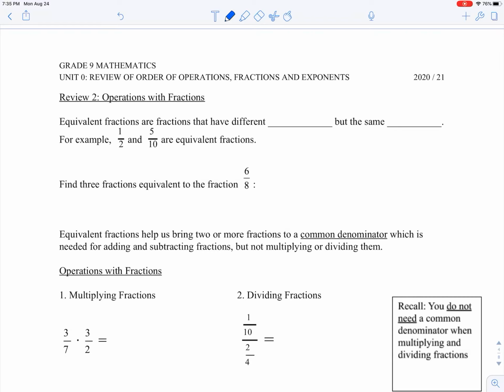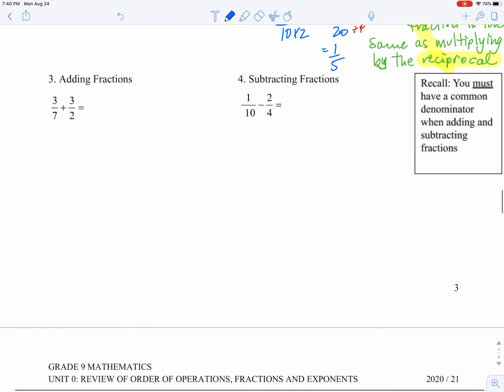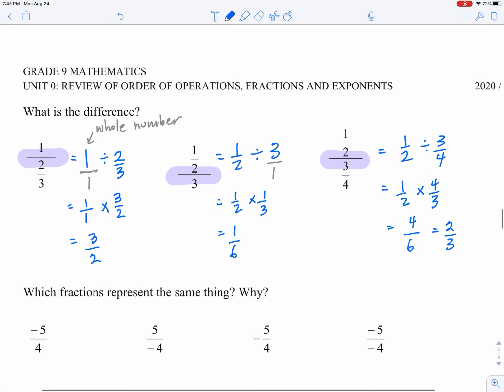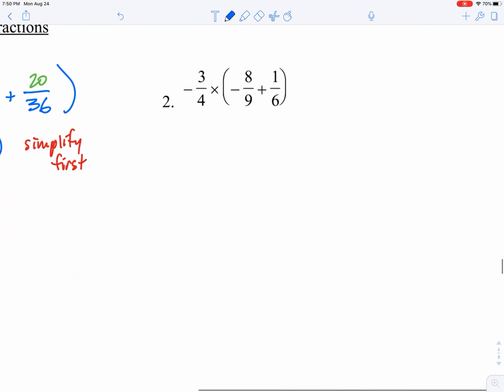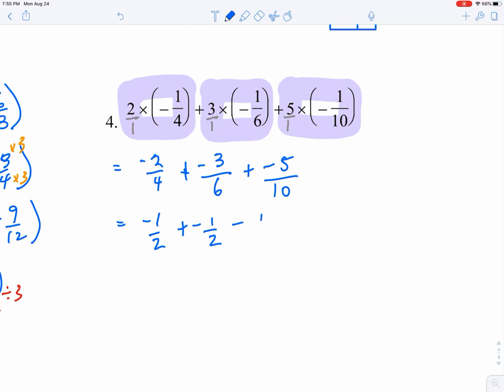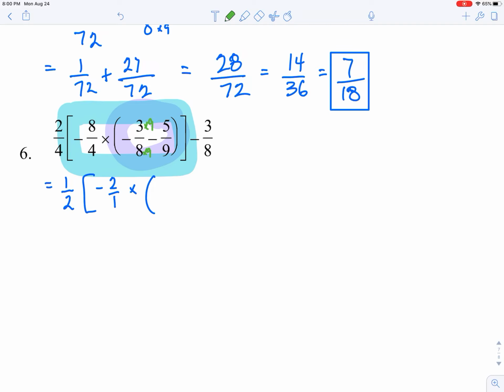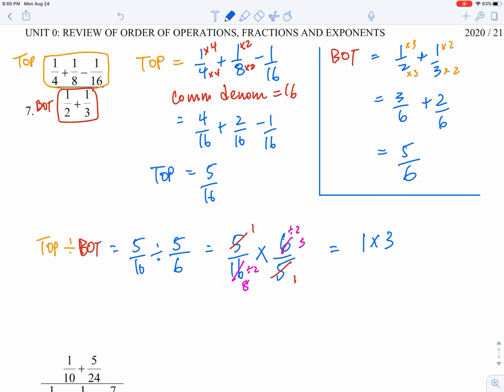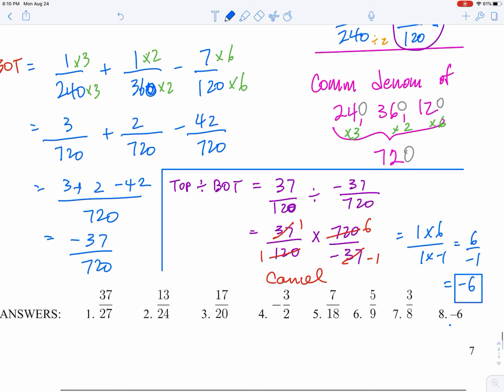Unit 0 - Review: Lesson 0.2 - Review of Fractions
Grade 9 Math: Lesson 0.2 - Review - Fractions